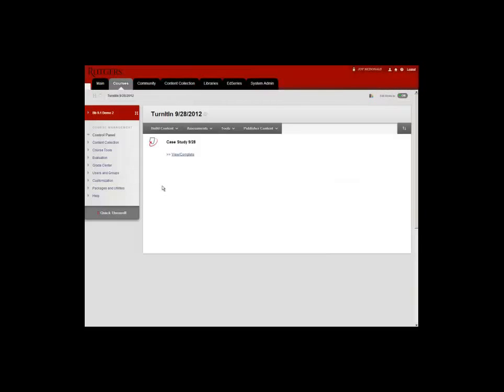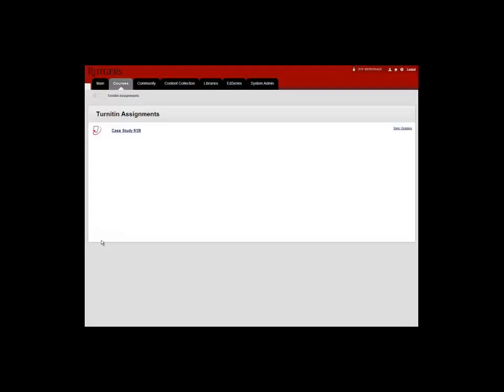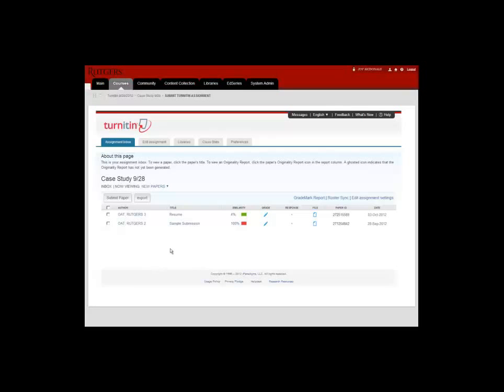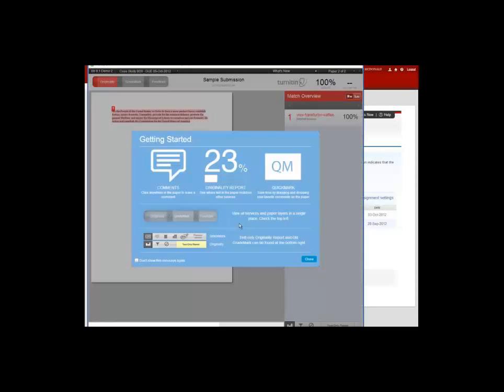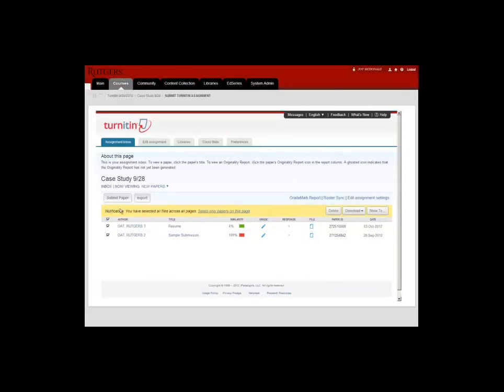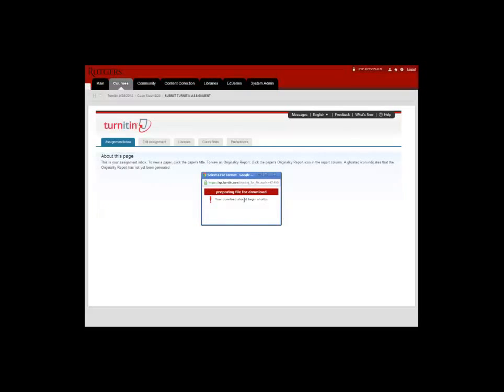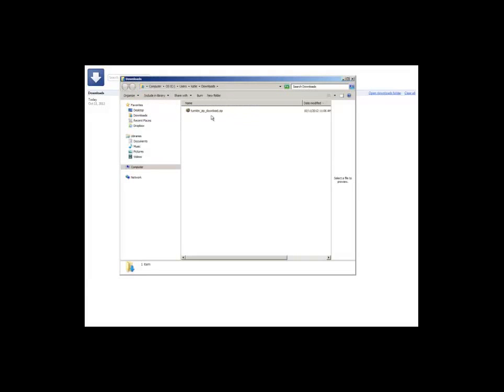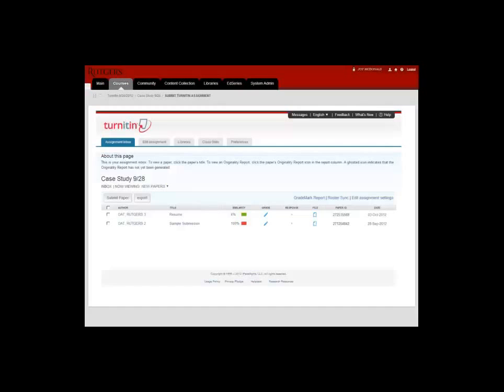Turnitin: Download all submissions for an assignment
How to download all submissions for an assignment in Blackboard